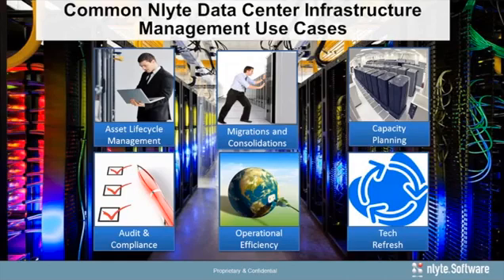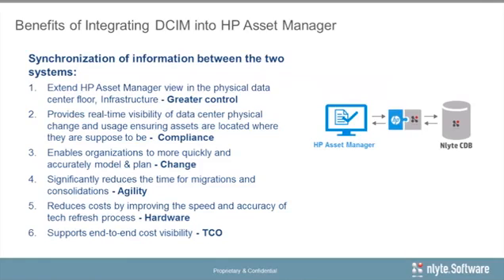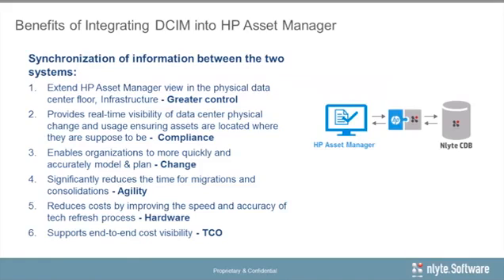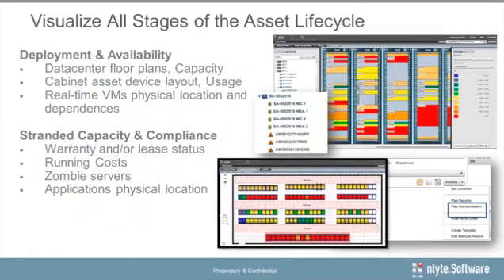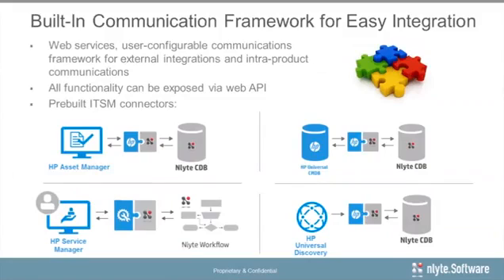Expand HP Asset Manager's View to Your Data Center Infrastructure Webinar Recording